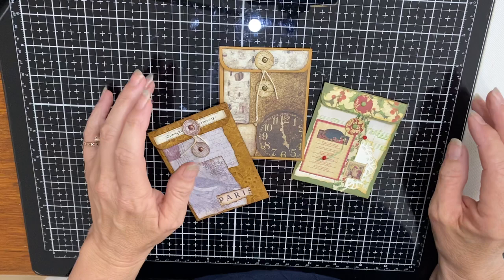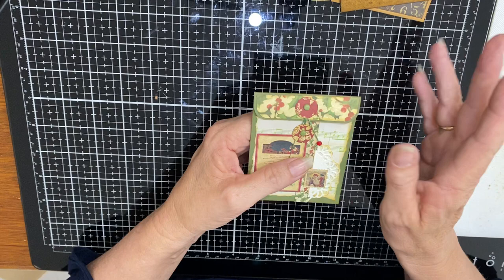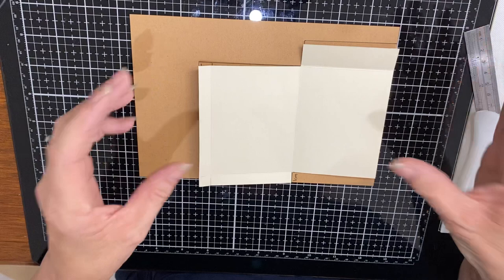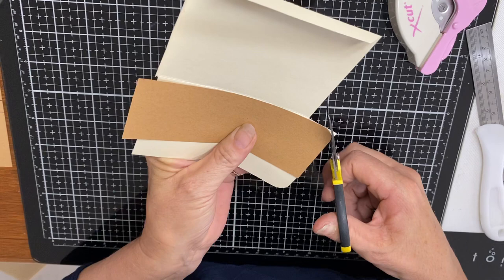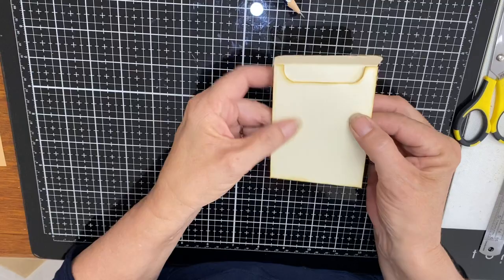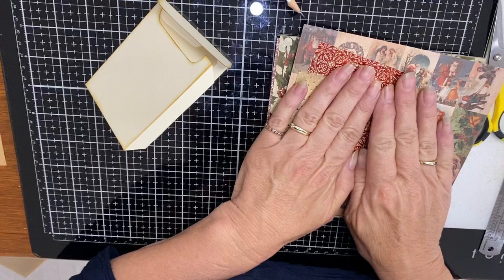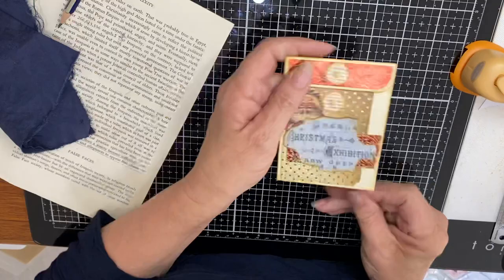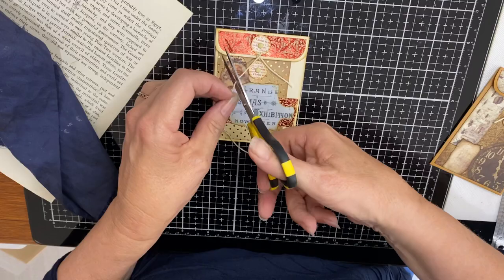Pockets with string closers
Let’s create some great quick little pockets with closers for journal cards